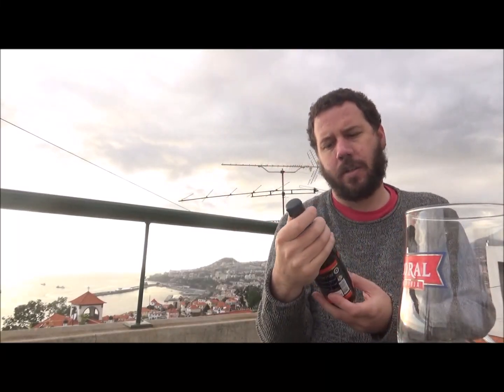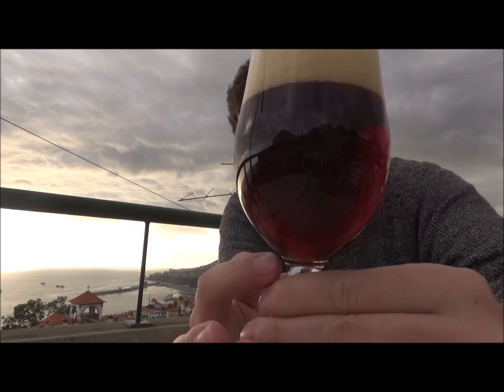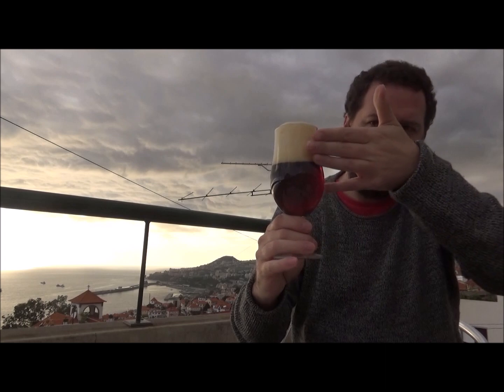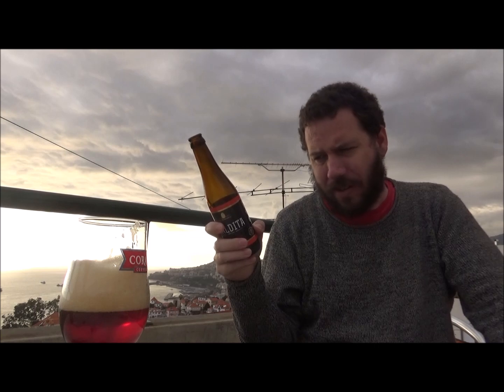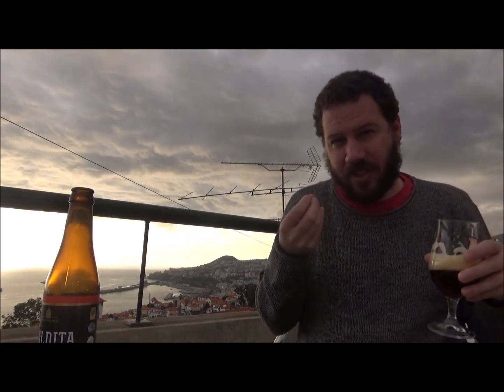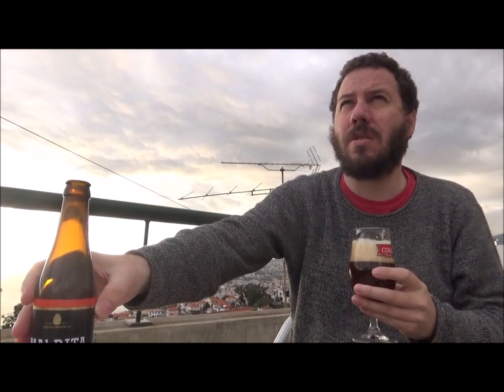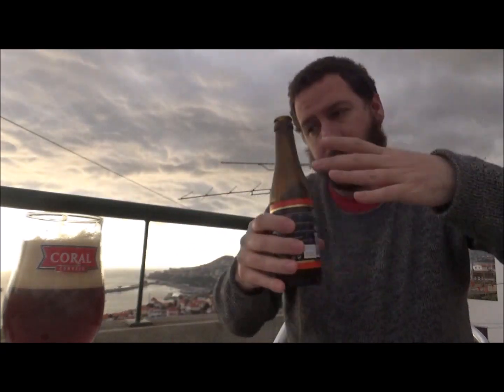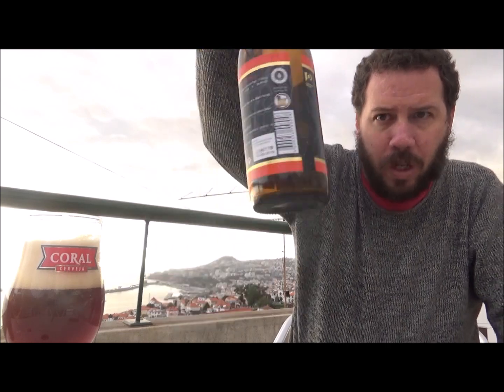#1043 Maldita English Barleywine 9%abv | Faustino Brewing Co (Portuguese Craft Beer)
Brewery - Faustino Microcervejeira
Location - Aveiro, Portugal.
Beer - Maldita English Barleywine
Style - English Barleywine
ABV - 9%
IBUs - N/A
Reviewed on - 30th December 2018.
Commercial Description - Not Available.